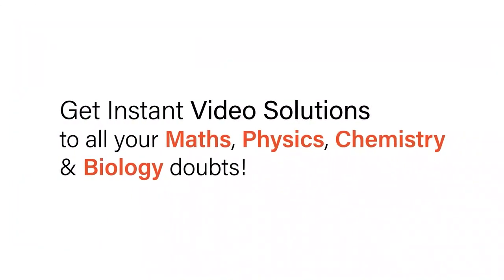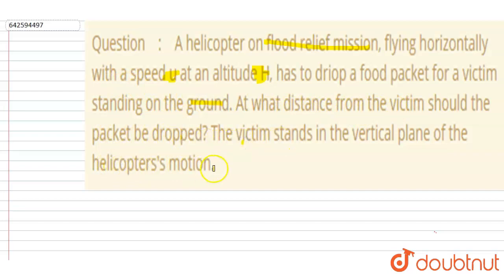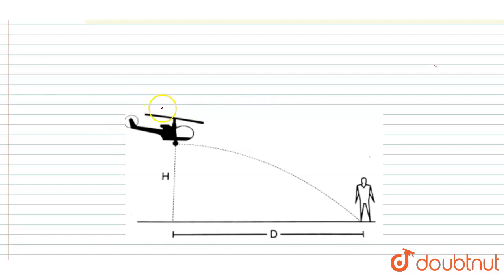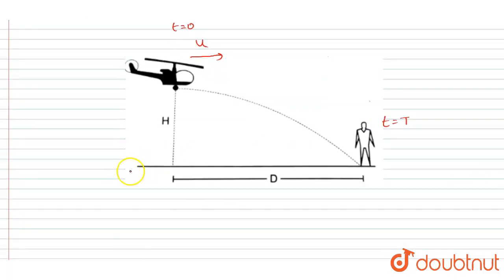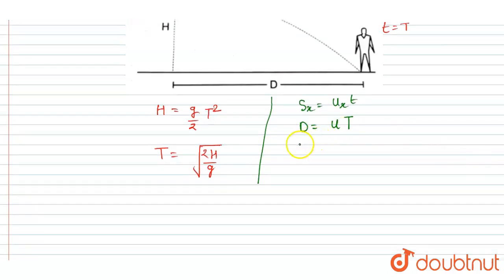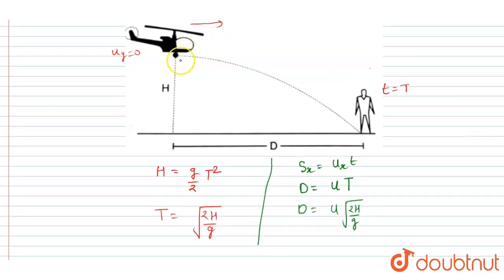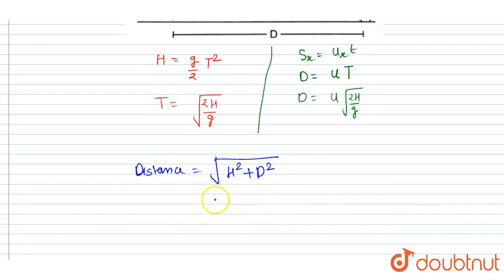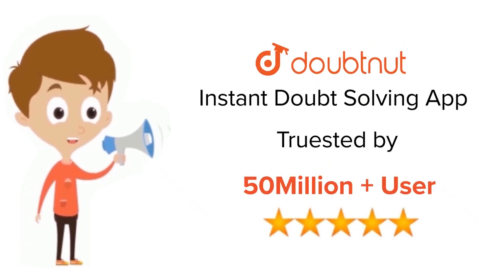A helicopter on flood relief mission, flying horizontally with a speed u at an altitude H, has t...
A helicopter on flood relief mission, flying horizontally with a speed u at an altitude H, has to driop a food packet for a victim standing on the ground. At what distance from the victim should the packet be dropped? The victim stands in the vertical plane of the helicopters\'s motion.
Class: 11
Subject: PHYSICS
Chapter: REST AND MOTION : KINEMATICS
Board:IIT JEE

👉 Have Any Query? Ask Us.